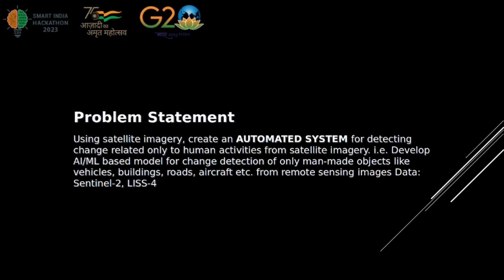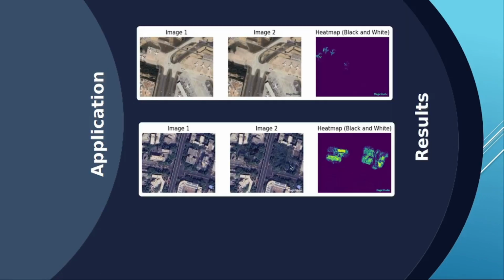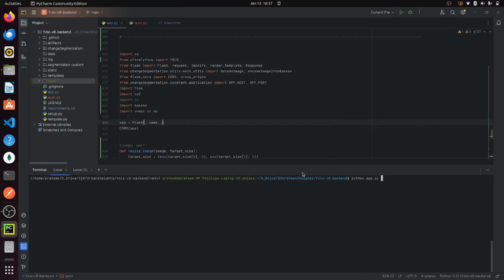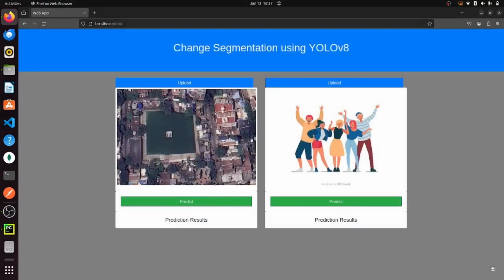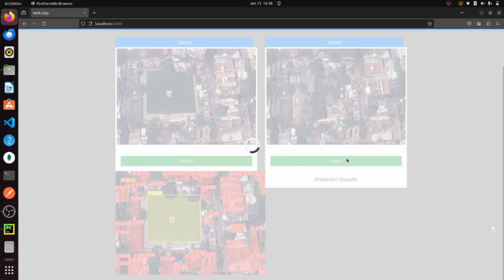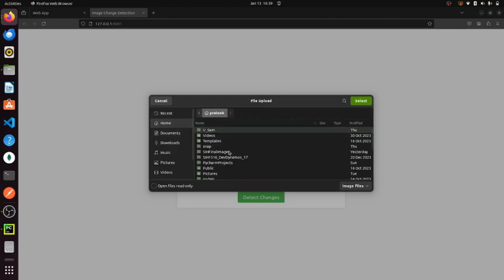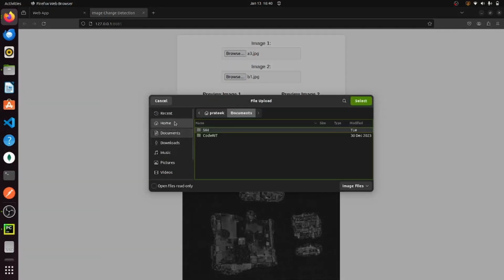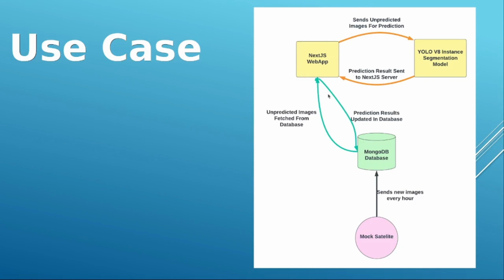Smart India Hackathon Winners Under ISRO